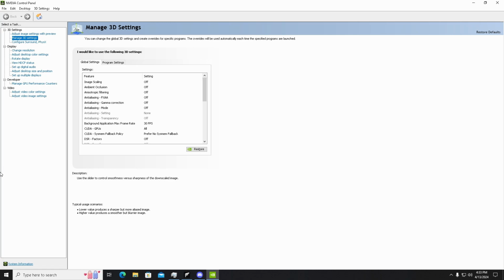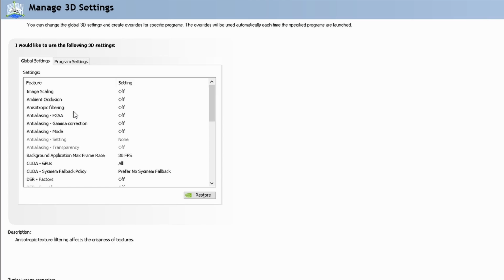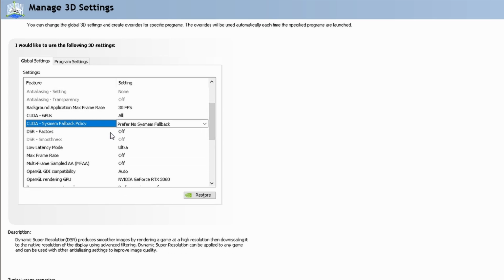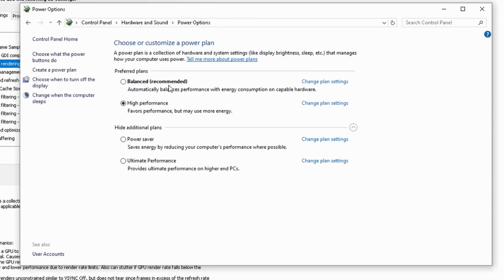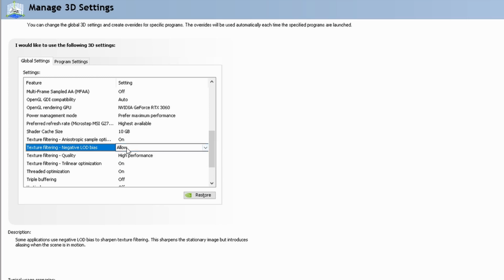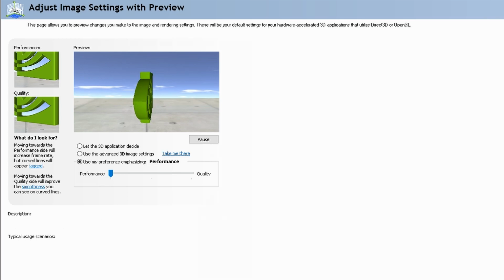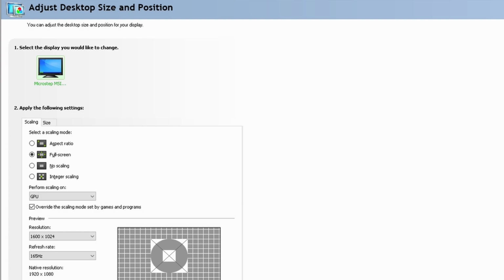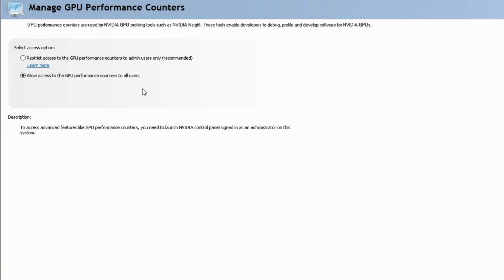Nvidia setting for high FPS Cs2 Mw3 settings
CPU
 Intel Processor I7-12700k
RAM
 G.Skill Ripjaw 3600 Mhz 64.0GB
Micro-Star International Co. Ltd. PRO B760M-P DDR4 (MS-7E02) (U3E1)
Graphics
 MSI G27C5 (1920x1080@165Hz)
 4095MB NVIDIA GeForce RTX 3060 (PNY)
 SLI Disabled
Storage
 1863GB Seagate ST2000DM008-2FR102 (SATA (SSD))
 953GB PCIe SSD (inland (SSD))
 953GB PCIe SSD (inland (SSD))